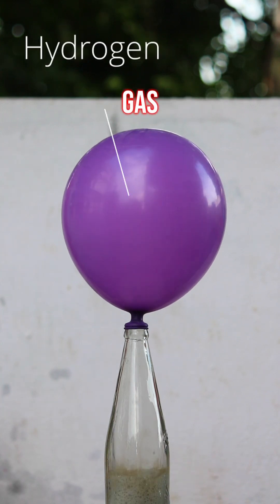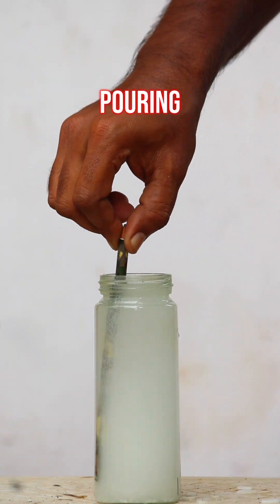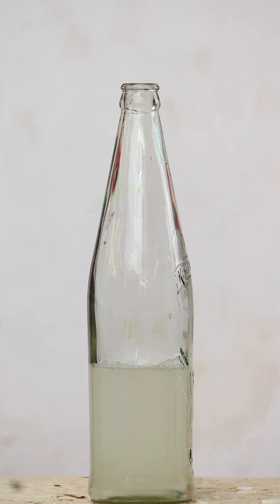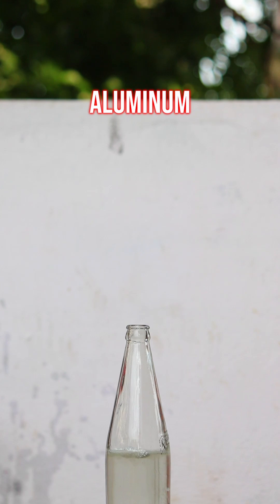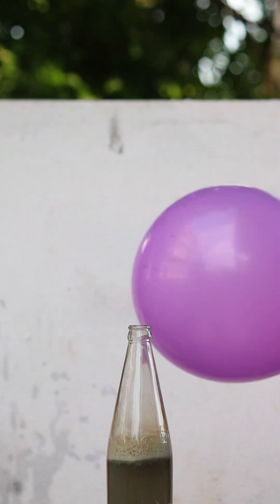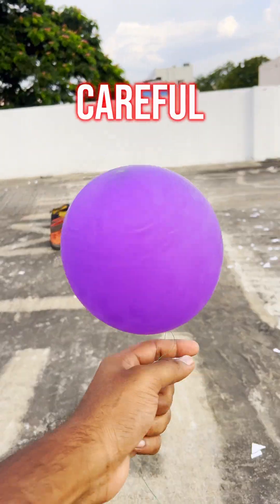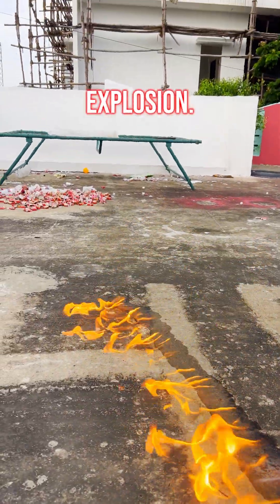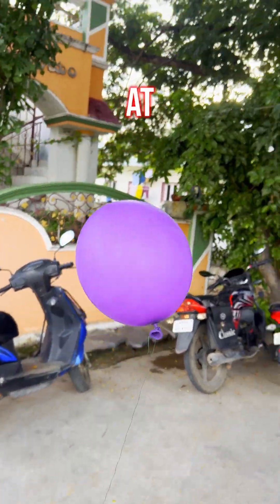DIY Hydrogen Balloon Experiment at Home! Making Hydrogen Gas Safely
Today, I’m showing you how hydrogen gas is created using water, caustic soda, and aluminum foil!
We mix everything safely in a glass bottle because the reaction heats up to nearly 90°C.
Once the aluminum reacts, a balloon fills up with pure hydrogen gas—and yes, it actually floats because hydrogen is lighter than air. 🎈😲

But hydrogen gas is extremely dangerous and highly explosive.
Towards the end, I bring it close to fire to show what happens—and the blast is shocking! 💥🔥

👉 For parties, always choose helium balloons—they’re much safer. 🎉